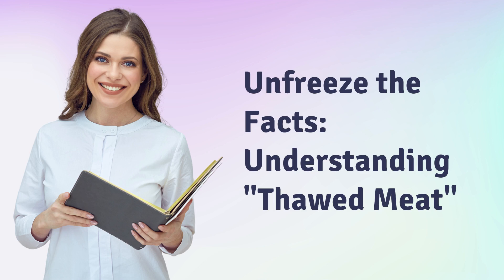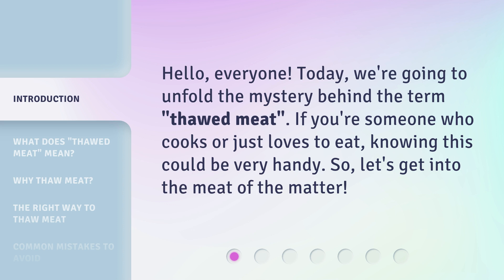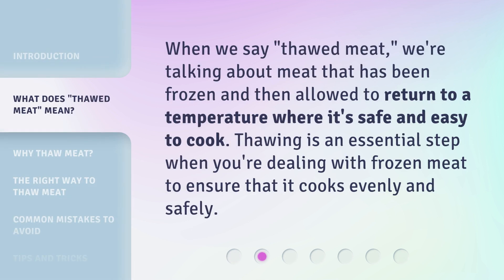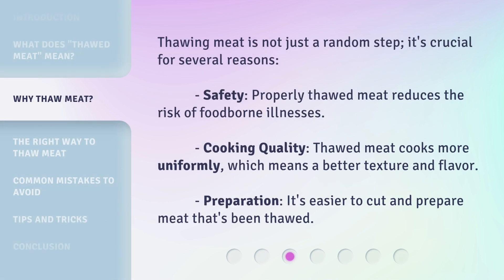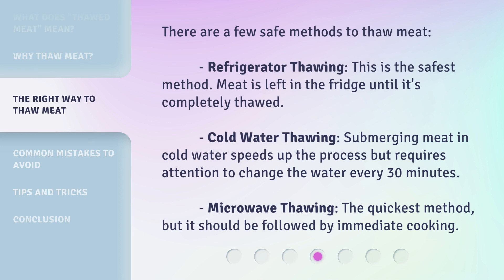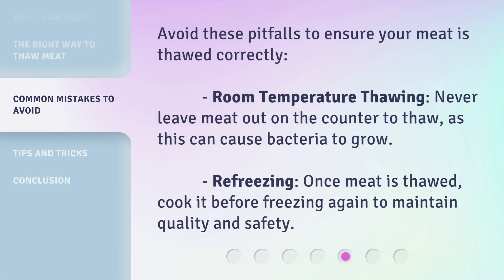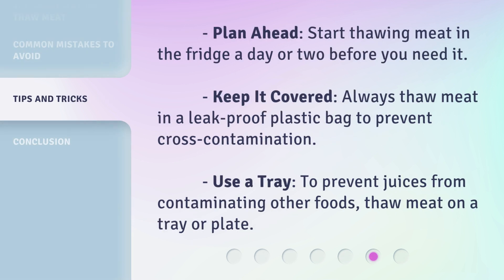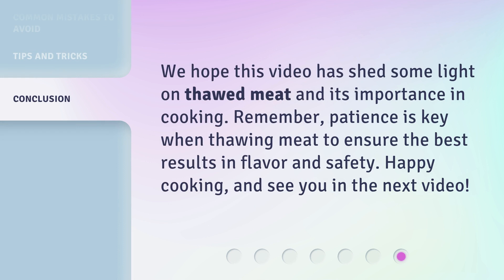Unfreeze the Facts: Understanding "Thawed Meat"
Unfreeze the Facts: Understanding "Thawed Meat" • Discover the truth behind thawed meat and gain a clear understanding of its impact on taste, texture, and safety. Join us as we unravel the mysteries and debunk common misconceptions surrounding this culinary practice. Get ready to elevate your cooking skills and make informed choices when it comes to handling thawed meat!

00:00 • Introduction - Unfreeze the Facts: Understanding "Thawed Meat"
00:25 • What Does "Thawed Meat" Mean?
00:44 • Why Thaw Meat?
01:09 • The Right Way to Thaw Meat
01:37 • Common Mistakes to Avoid
01:59 • Tips and Tricks